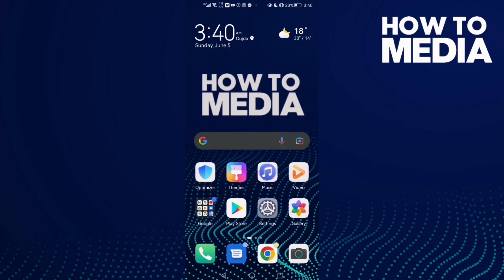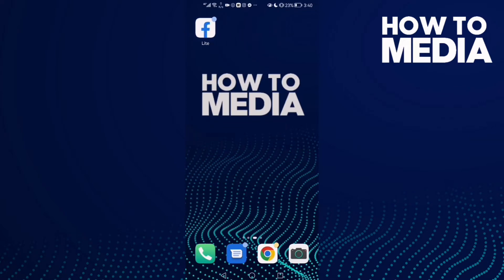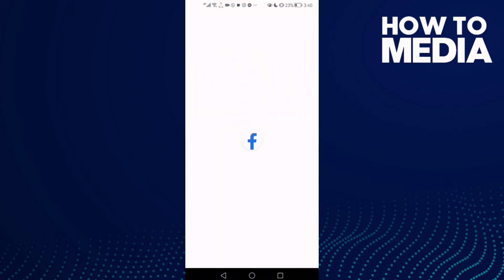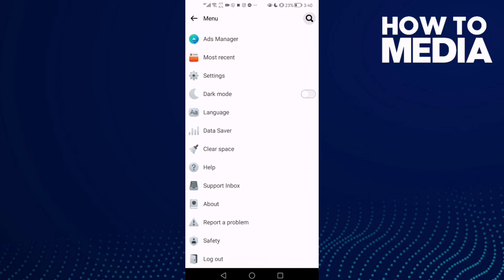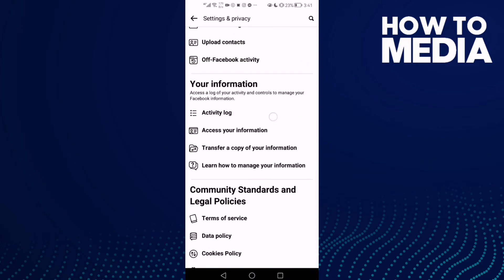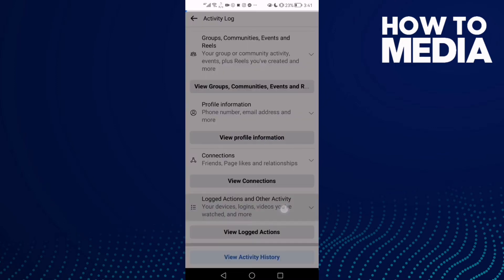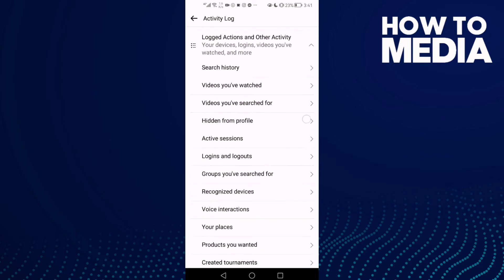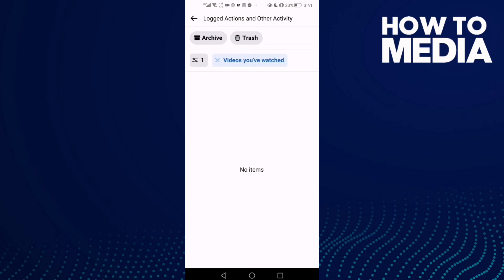How to Review Videos You've Watched on Facebook Lite App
in this video we discuss :